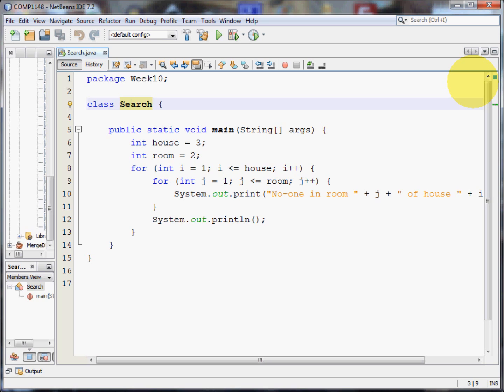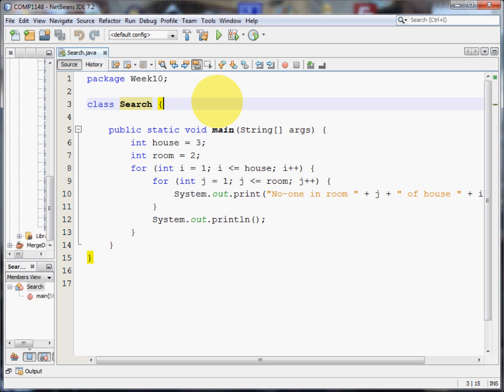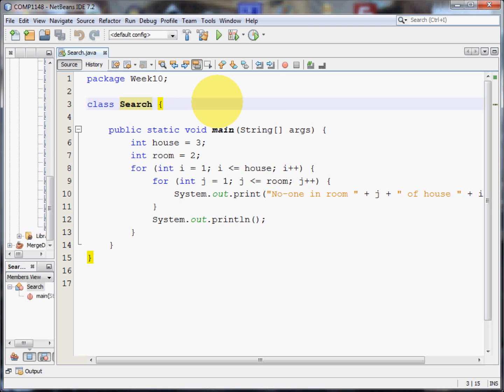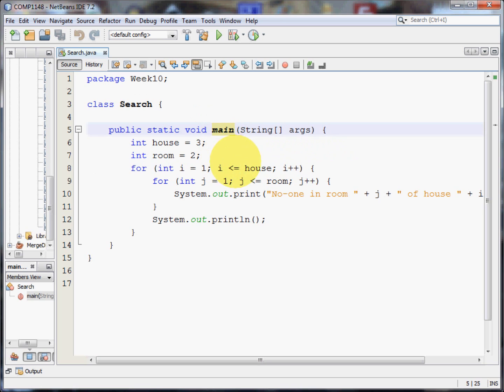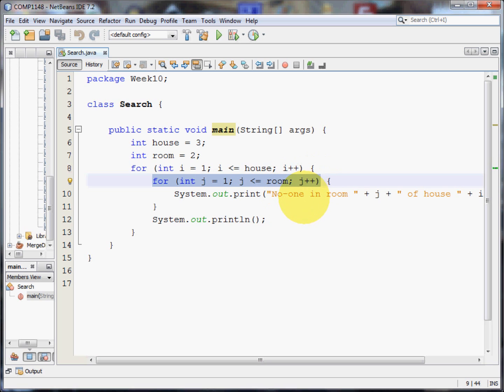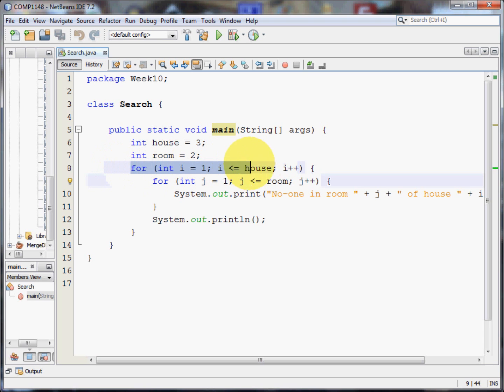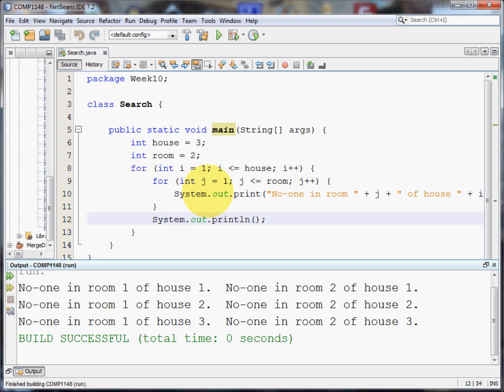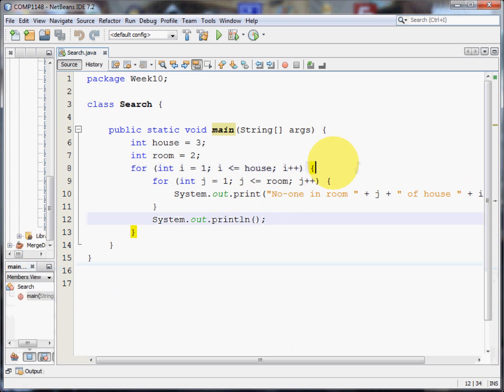Java - Nested loops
This video explains how to use nested loops.  The example uses Java, but the same principles hold true in all other programming languages.  Problems sometimes need breaking down into parts that are repeated according to more than one criterion.